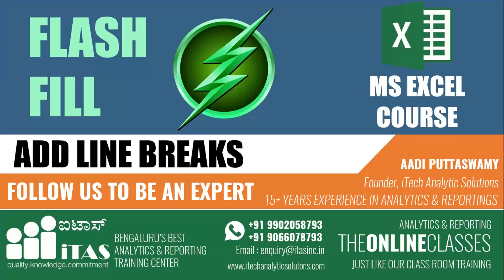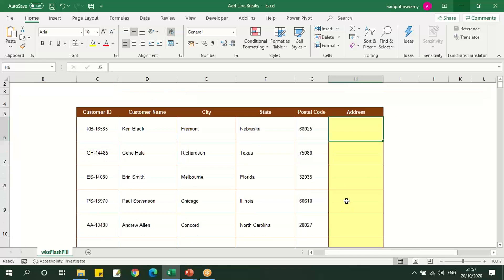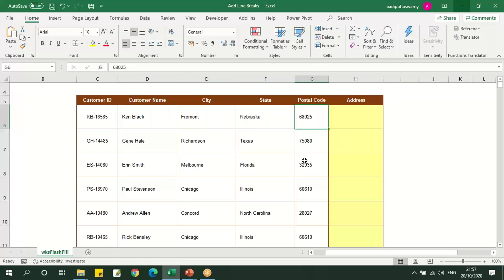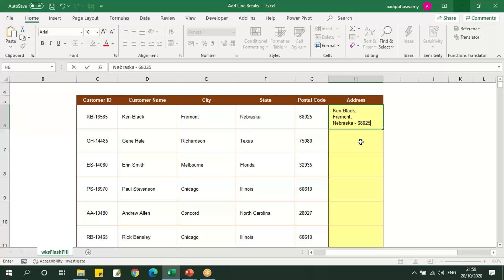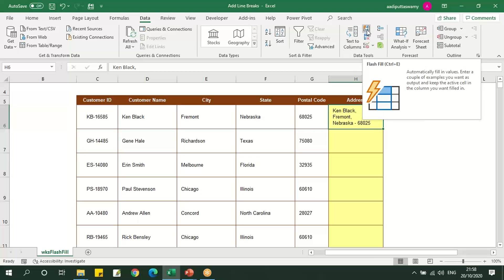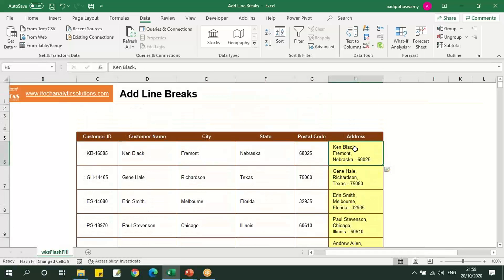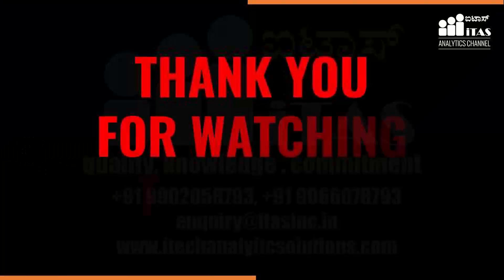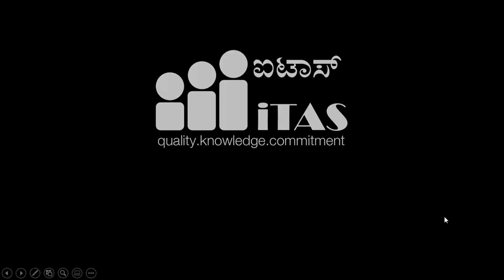Add Line Breaks | Flash Fill | Advanced Excel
How to Extract Numbers from Cell using Flash Fill in MS Excel

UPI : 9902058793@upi